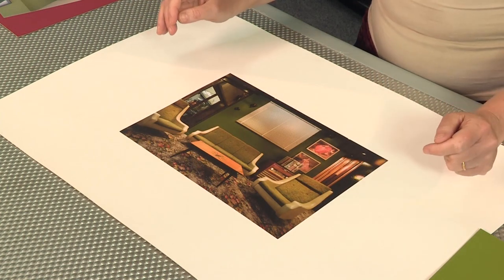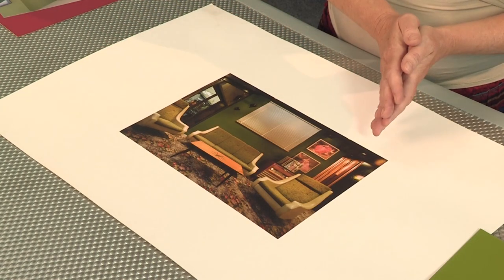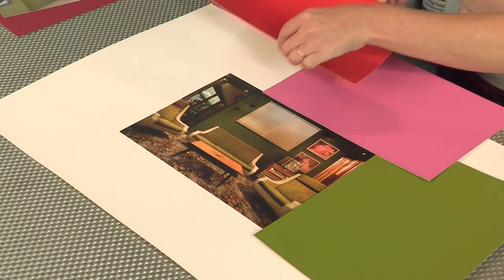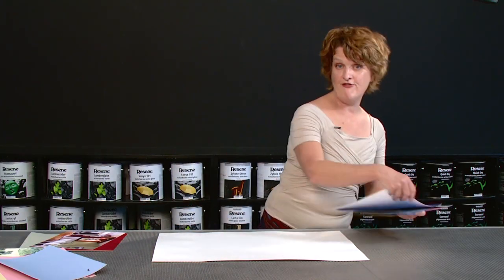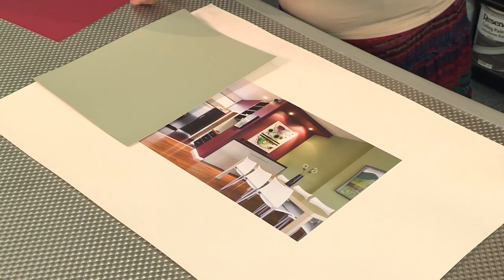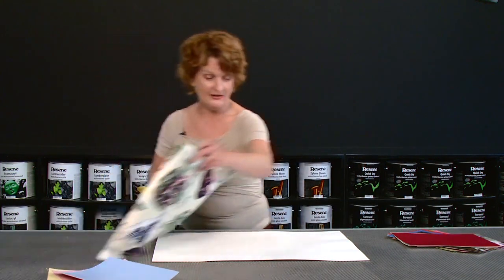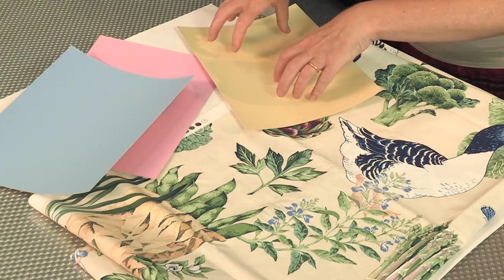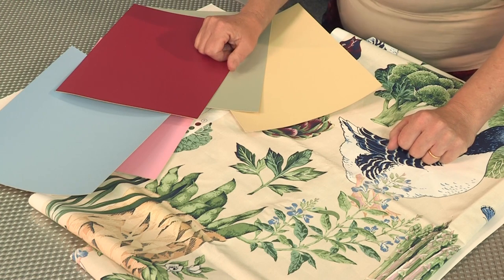Resene Colour Class: How to create a concept board 1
Learn how to create a concept board or mood board, part 1